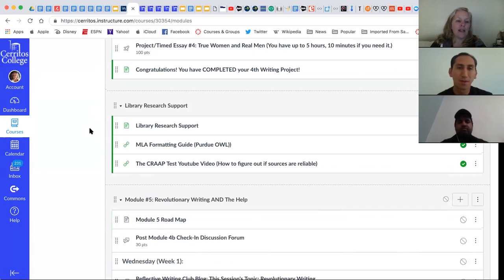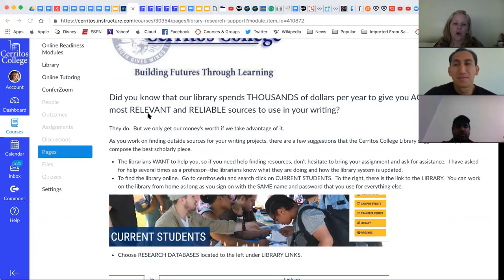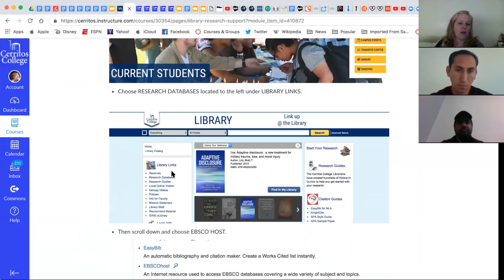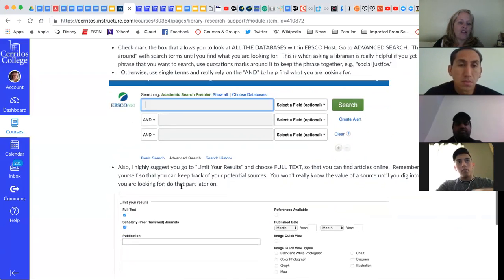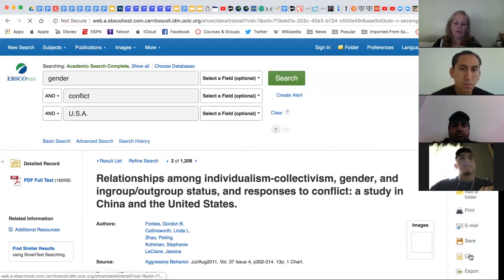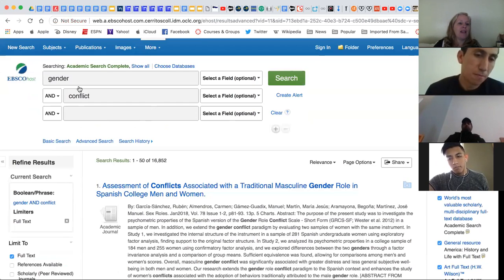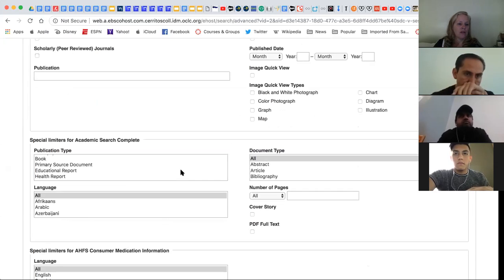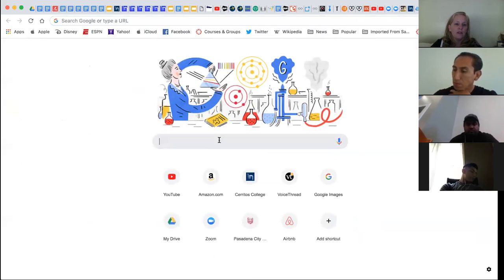Eng 100 Project #4, Zoom #1 4:05